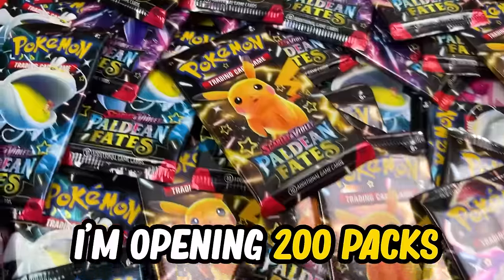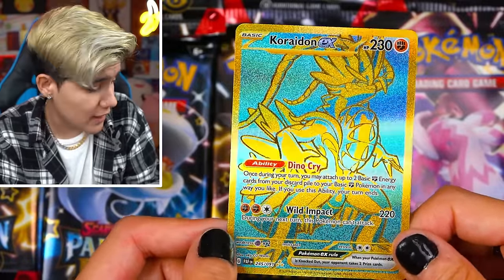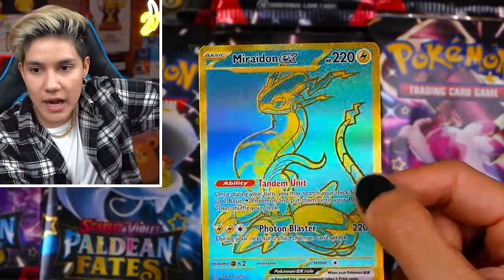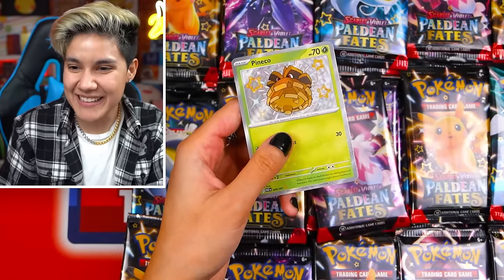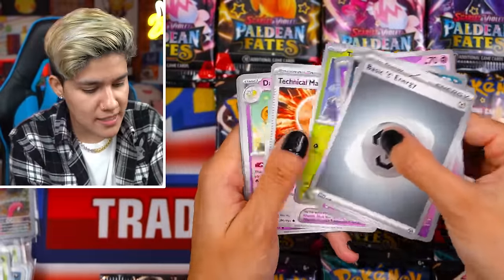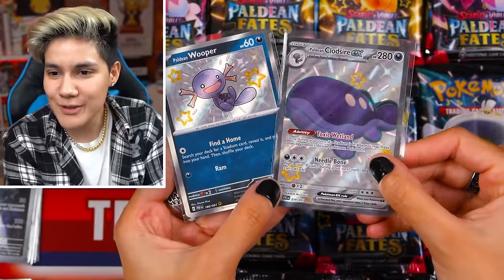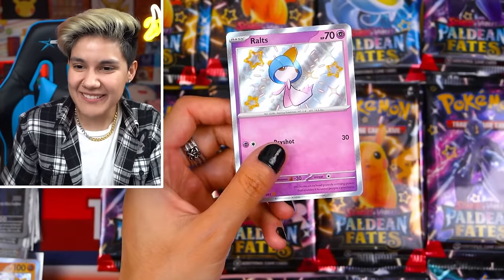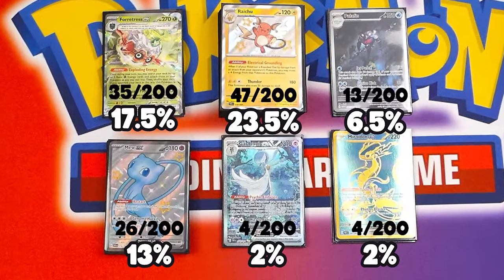OPENING 200 PACKS of Pokémon PALDEAN FATES!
I'm opening 200 booster packs of Pokémon PALDEAN FATES to find the RAREST Pokémon cards in the set! Let's see if we can pull any of the top secret rares to complete my Pokémon Paldean Fates master set binder.

Which Pokémon cards are you searching for from Pokémon Paldean Fates?